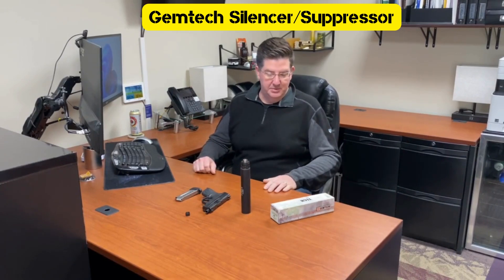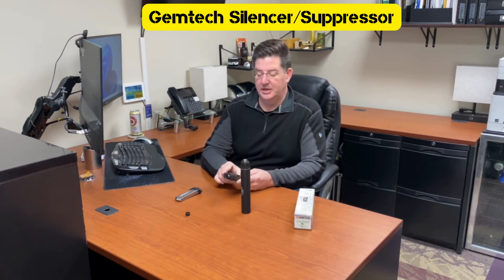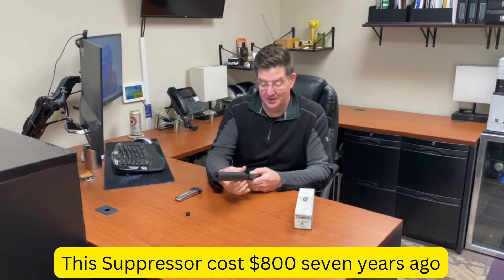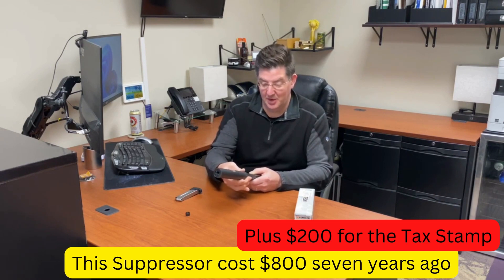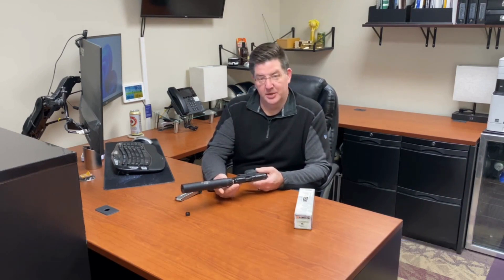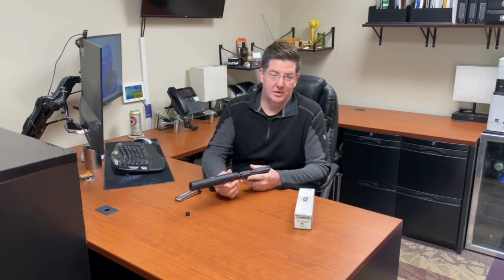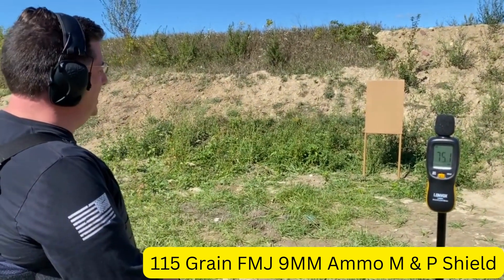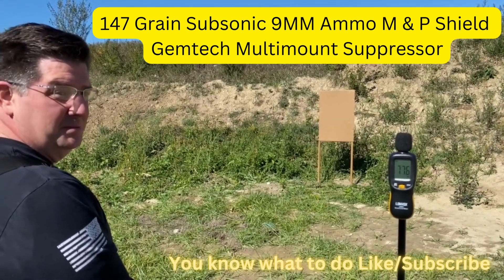Gemtech Silencer/Suppressor with M & P Shield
Test with Decimeter, Silencer and Subsonic rounds.
Amazon- M & P Holster
Amazon- Electronic Shotting Ear Muff
Amazon- Decibel Meter